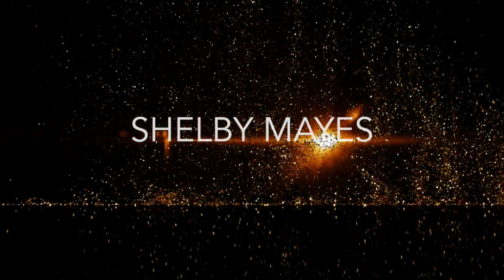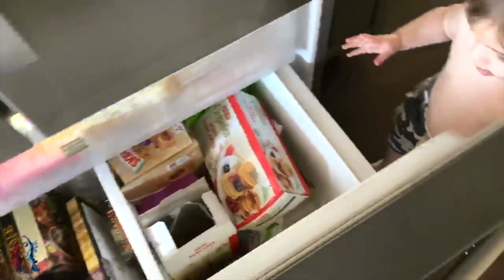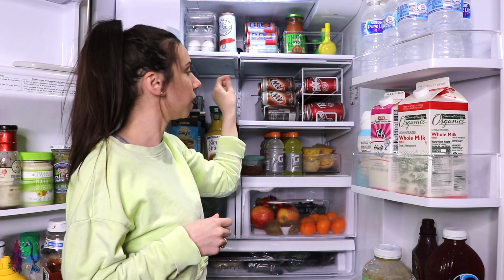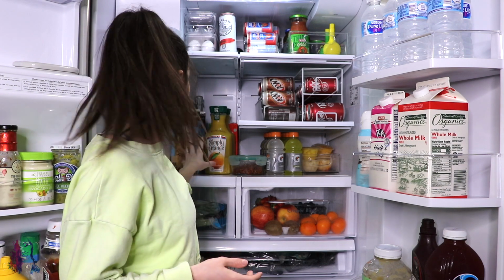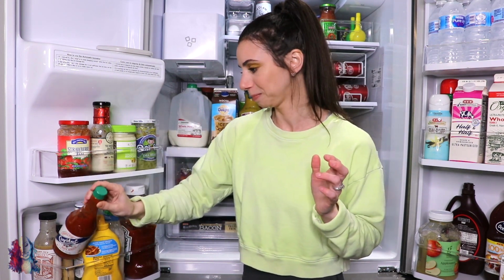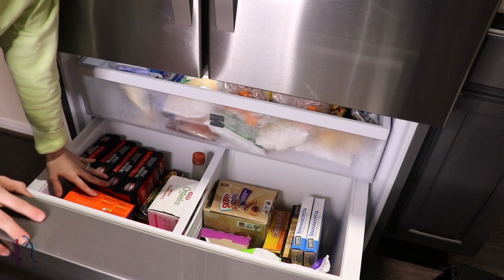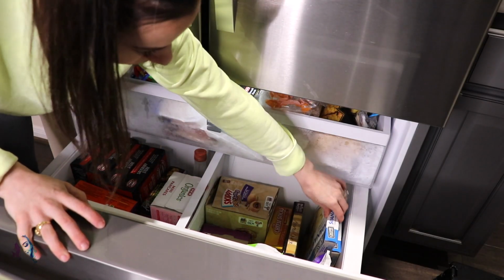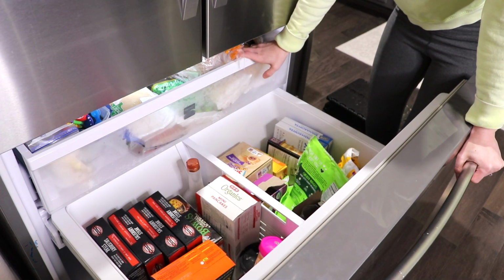REFRIGERATOR TOUR + ORGANIZATION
I'm continuing on the organization springcleaning series. In this video, I'm tackling my refrigerator and freezer! Enjoy!

PRODUCTS MENTIONED:

*OXO 8pc Glass Food Storage Container Set:

*Food Storage Container Smart Seal Glass 14pc Blue - OXO

*Egg Storage

*Soda Can Dispenser

*mDesign Plastic Food Storage Bins